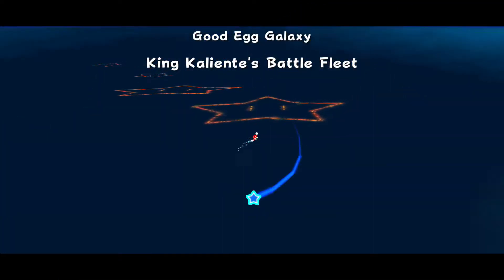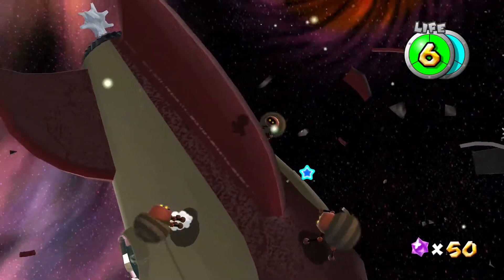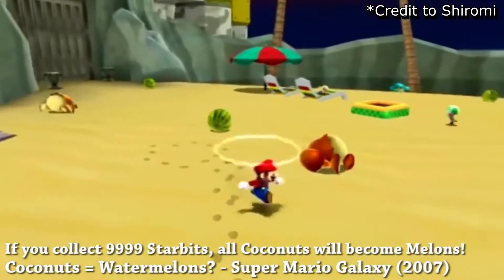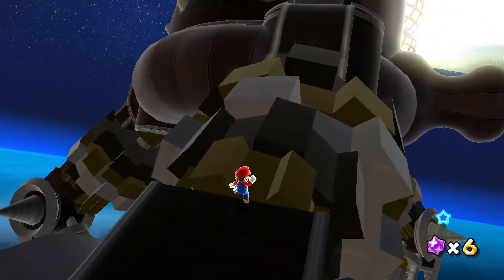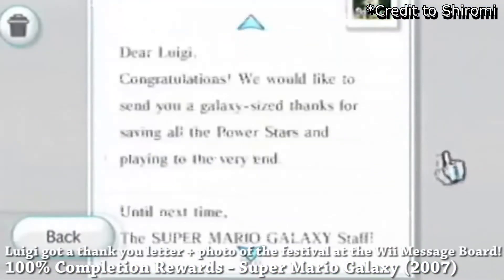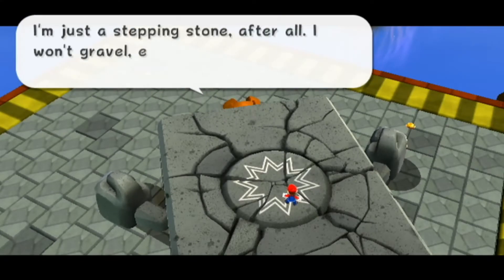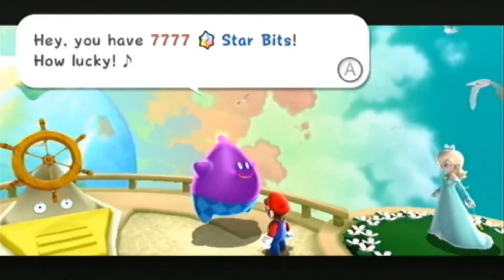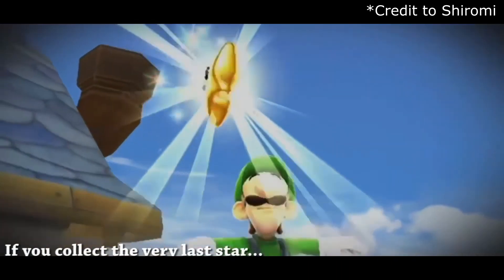Super Mario Galaxy 1 & 2 Easter Eggs!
what new Super Mario Galaxy 1/2 Easter Eggs and Secrets did you learn about today?

You will unlock my Custom Emotes+ loyalty badges, Members-only live streams, a Guaranteed spot to Play with me in Multiplayer games, and much more with a membership!